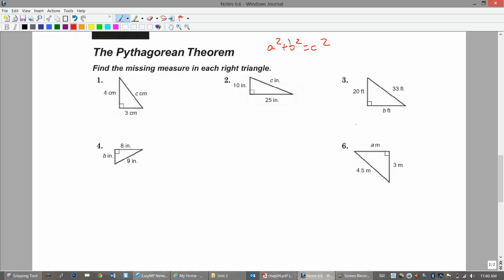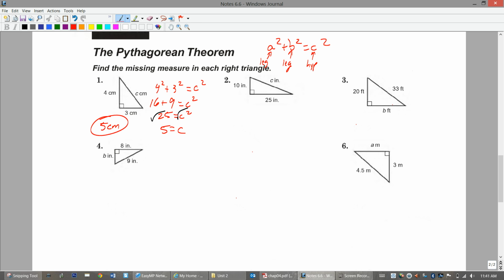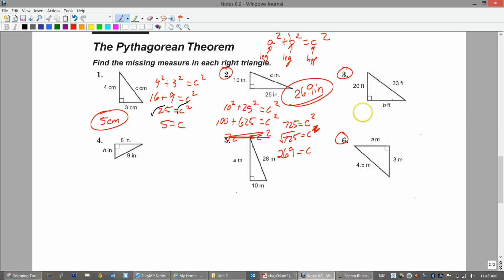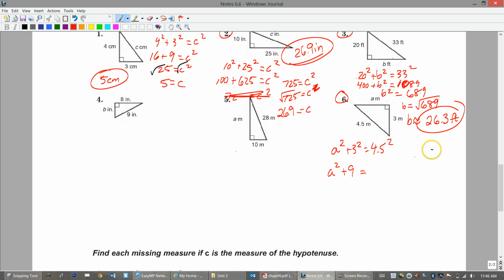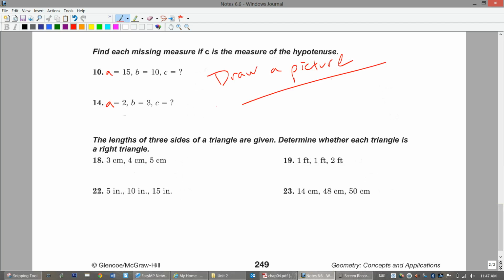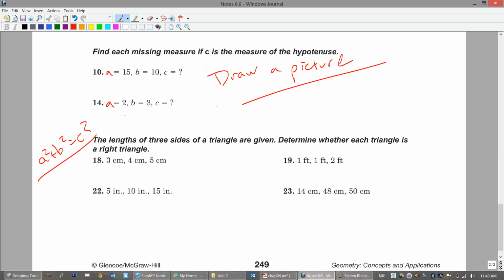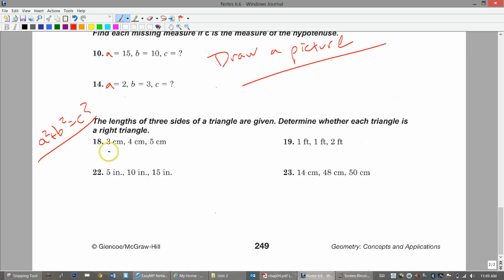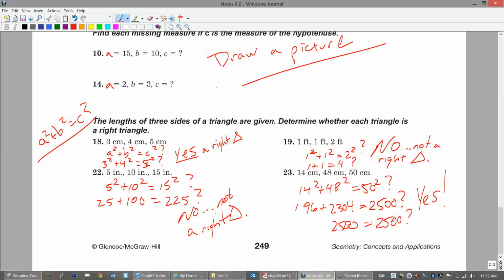CandA 6.5 Pythagorean Thm